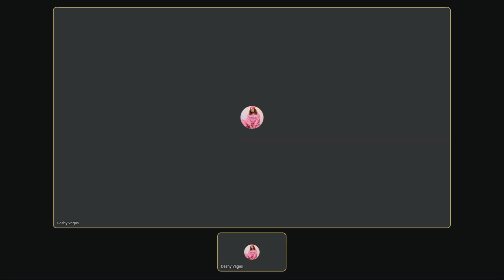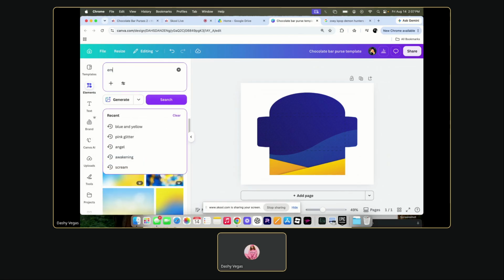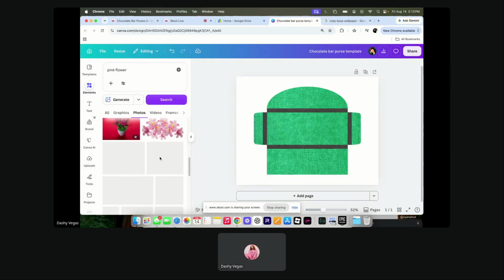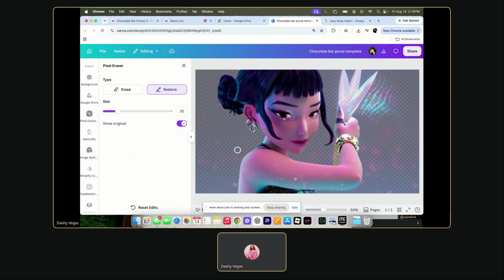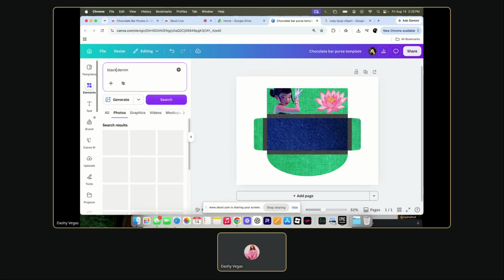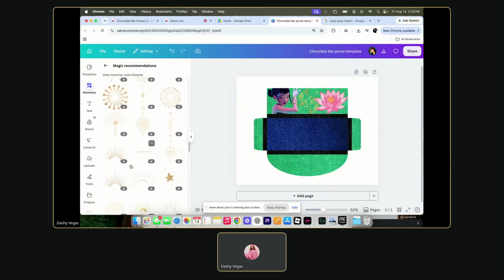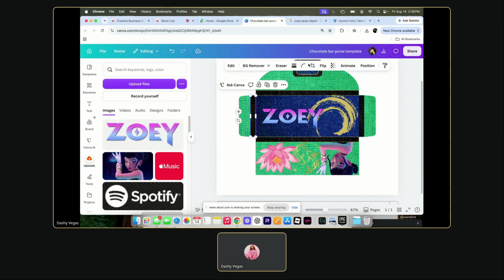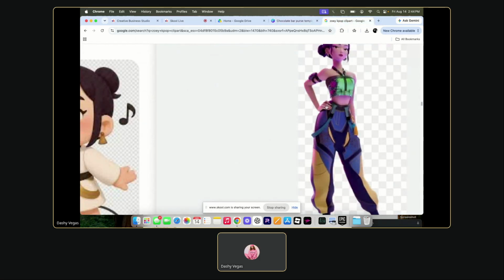How To Create A Chocolate Bar Purse Design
Join me in creating a chocolate bar purse design, find the template inside my skool community.